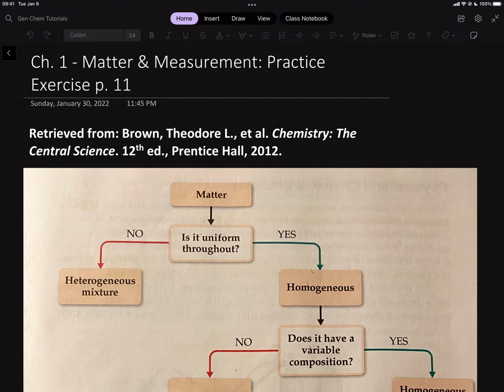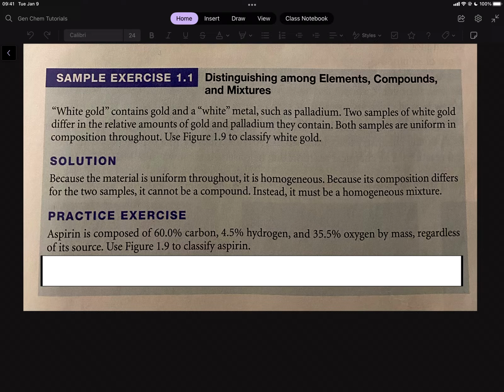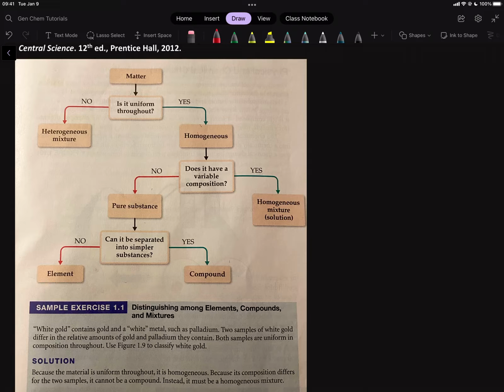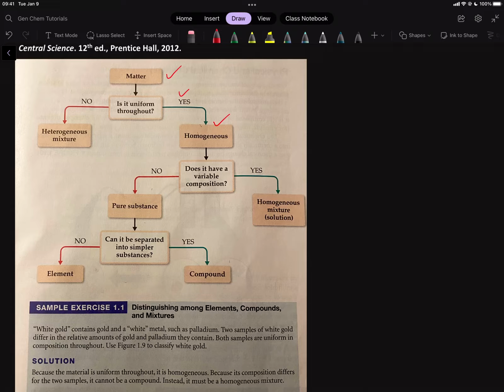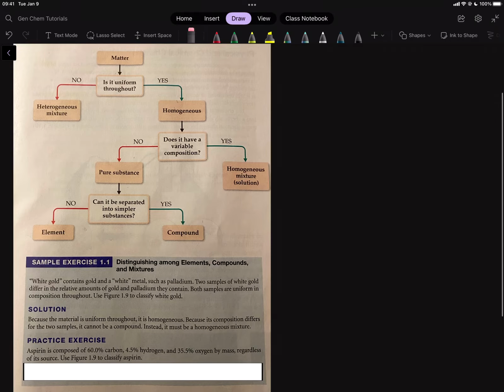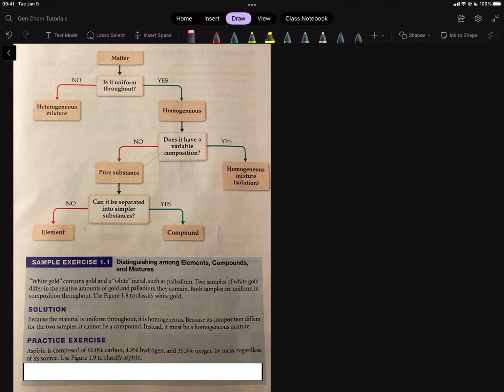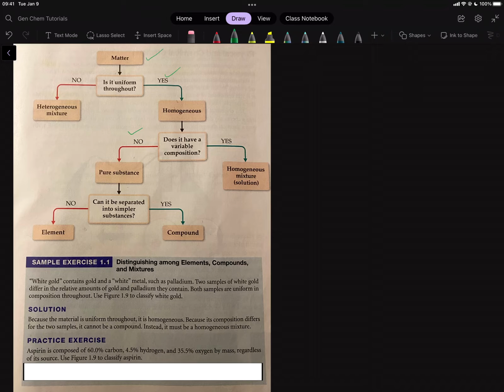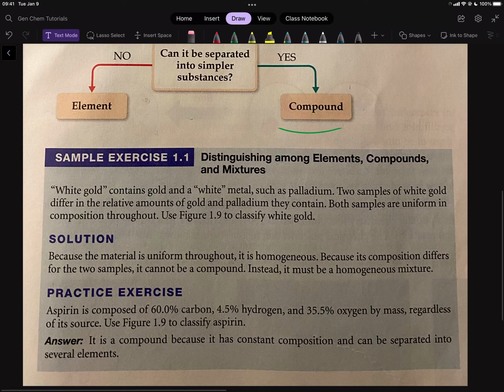Ch. 1 Using a Flow Chart to Classify Types of Matter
Full-screen viewing recommended. Taken from the textbook "Chemistry: The Central Science (12th ed.)." We use a flow chart to classify white gold and aspirin as types of matter.